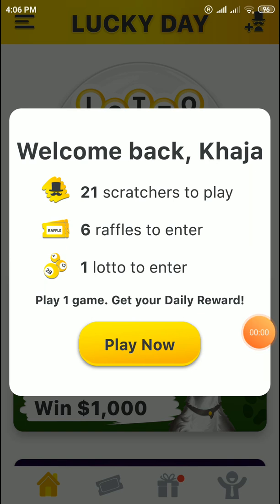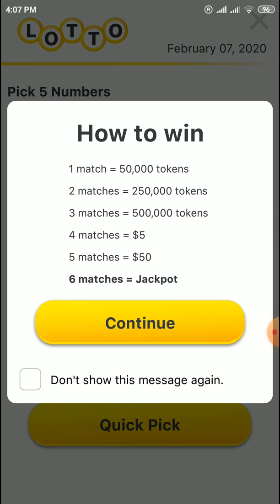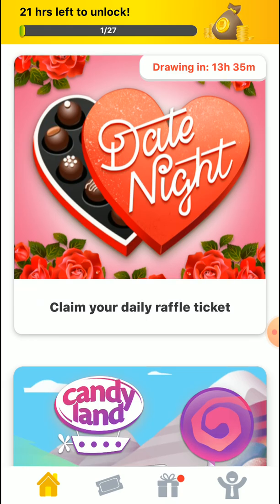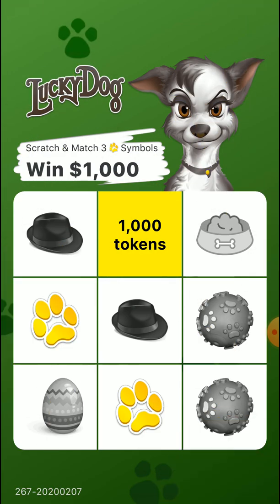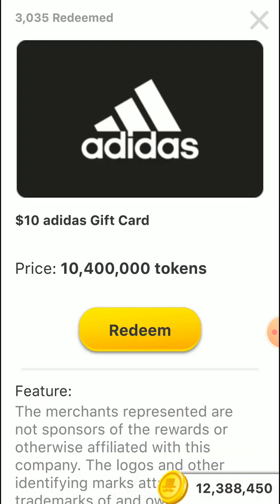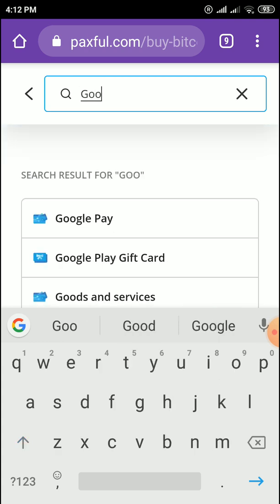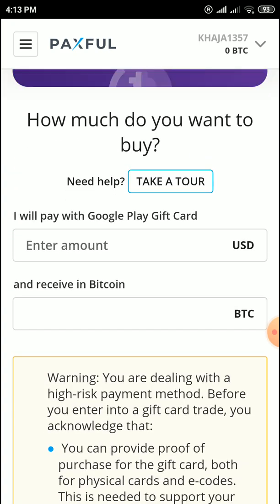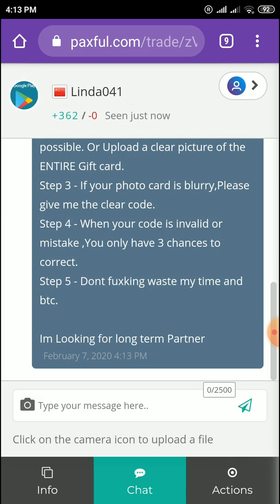Lucky...new PayPal cash app in 2020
New method of free bitcoin

You should use my referral code and get free bonus 3 usd..my code 84LSP49.

free bitcoin and altcoins mining sites and best free Faucets, Airdrop sites and many more..new sites updated every day.join in all sites and earn free money every day.